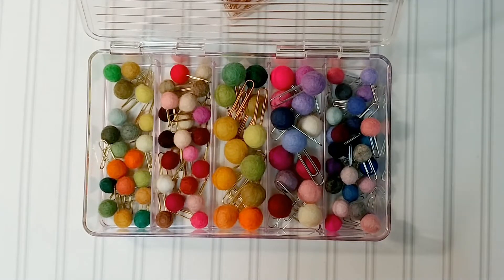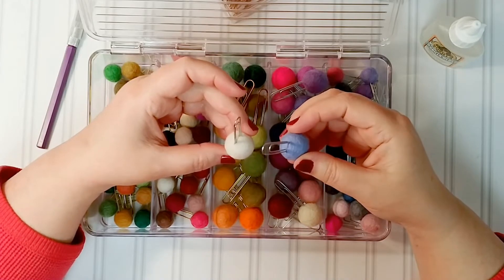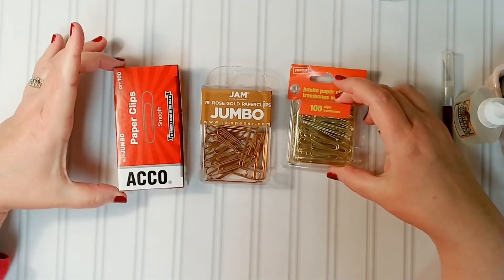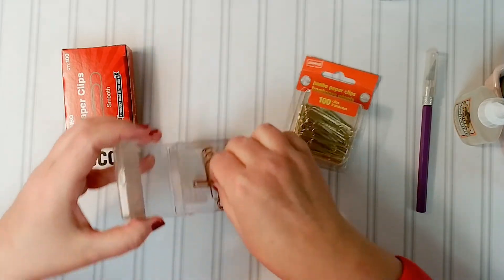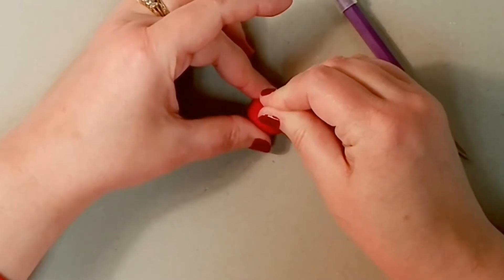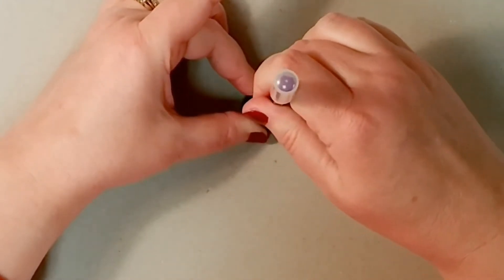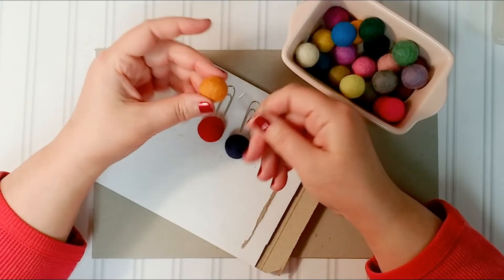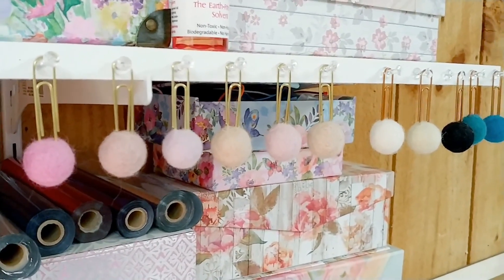How To Make Pom Clips With Felted Wool Balls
How to Make Foiled Stickers

Poms-felted balls 2.0 cm (=20mm)

Jumbo Clips

Gorilla Glue

Xacto knife

Acrylic Storage Holders

Clear push pins

Etsy shops I recommend:

Pom Clips
Party Happier

Pom Clips
Run With Craft Scissors

Pom Clips
Peach Pom

Pom Clips
Woolsted

Slice Tool

Tombo Correction Tape